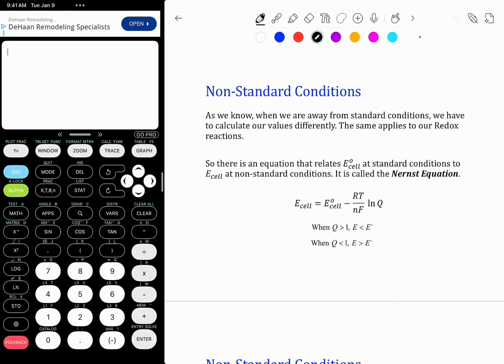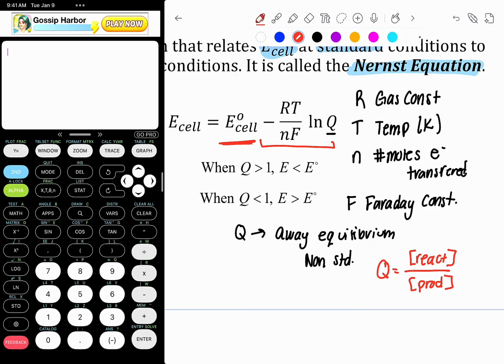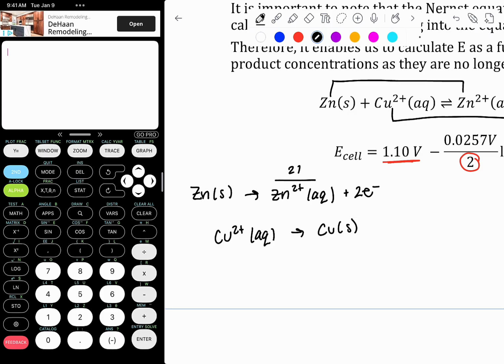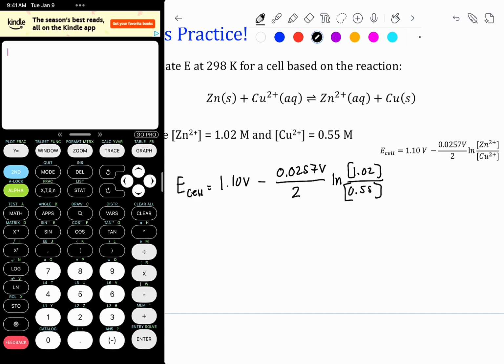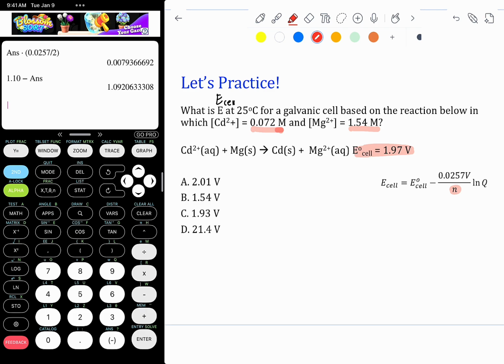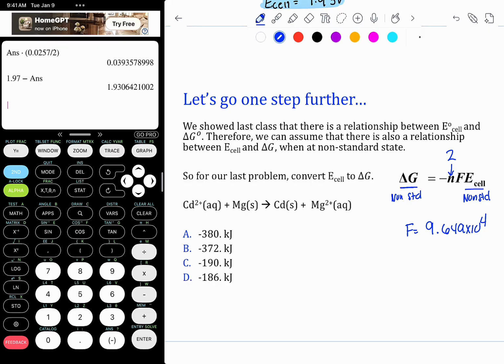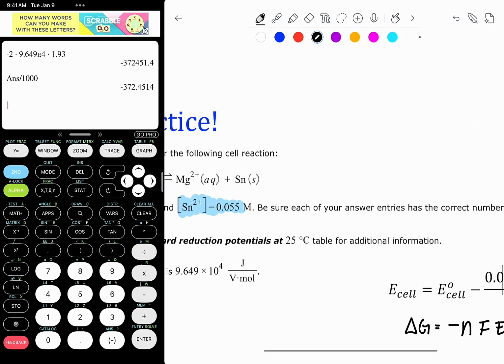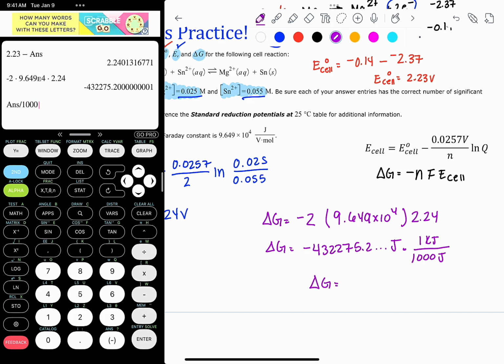Nonstandard Conditions and the Nernst Equation Updated 2026